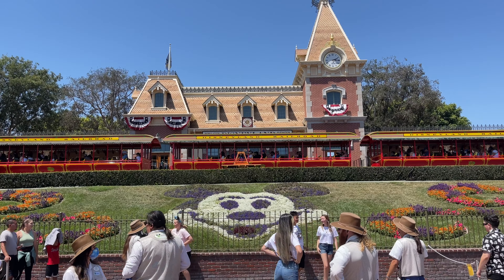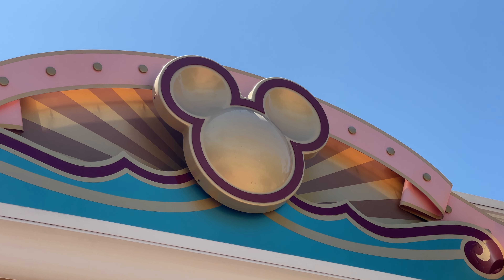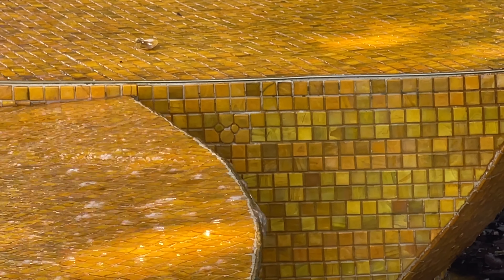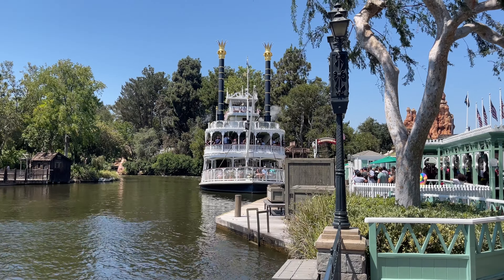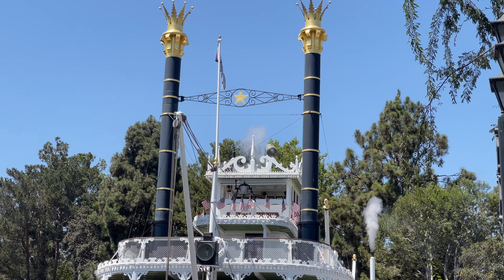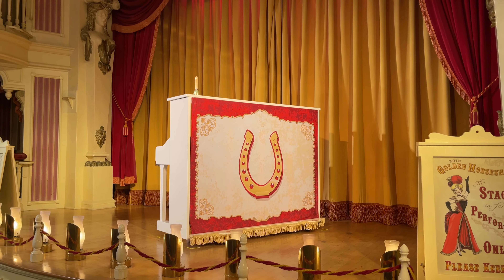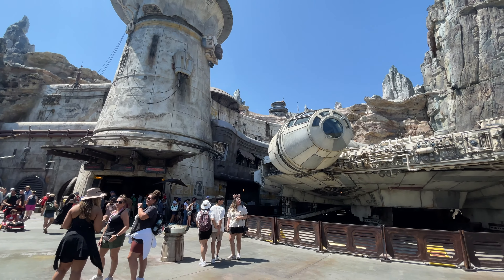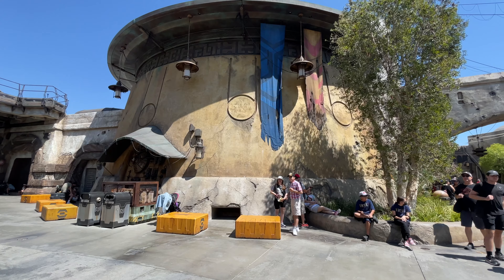Hidden DONALD • Galaxy's Edge • w/Hidden Mickeys • Disneyland • California • 2022 • 4K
Welcome to another episode of Hidden Mickeys found in Disneyland! Where we find a handful of Hidden Mickeys throughout the park!

Today we are going to be finding some random HMs throughout the park, as well as a surprise Hidden DONALD! Let us know if you find any in the comments below.